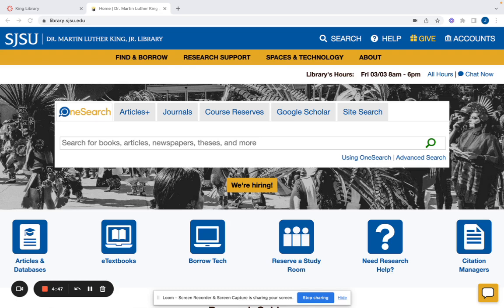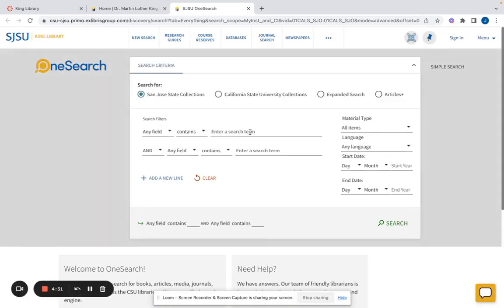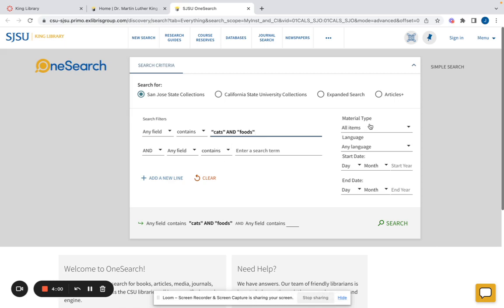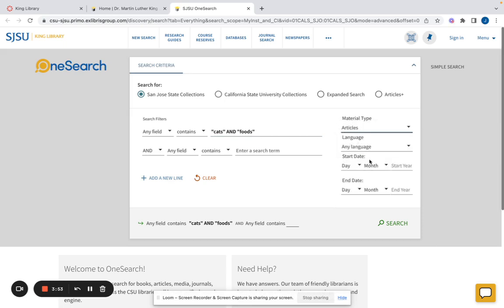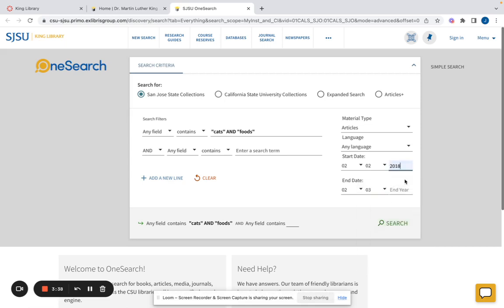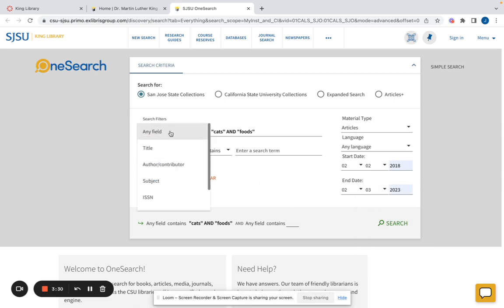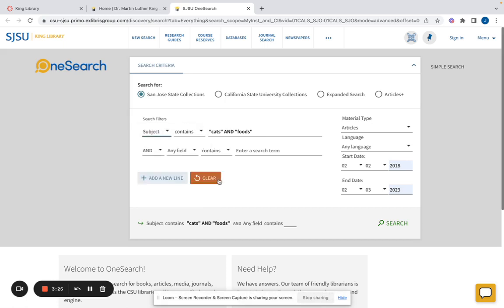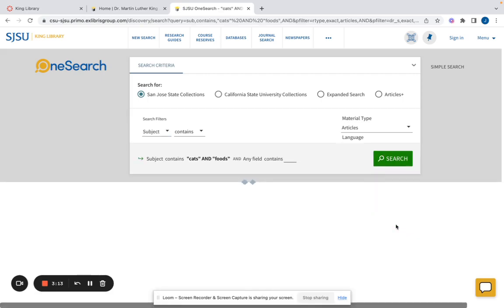OneSearch: Advanced Search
Tutorial on how to do an Advanced Search on OneSearch